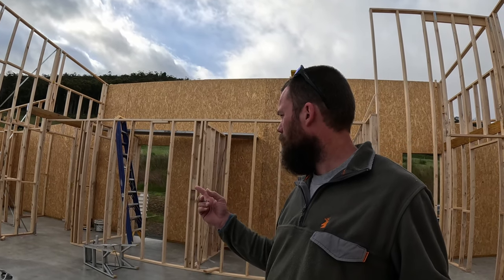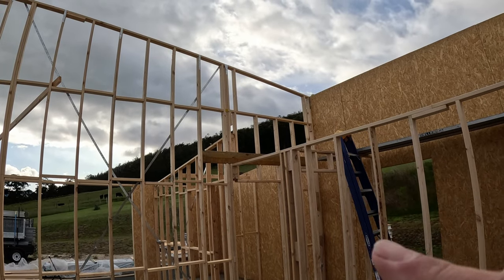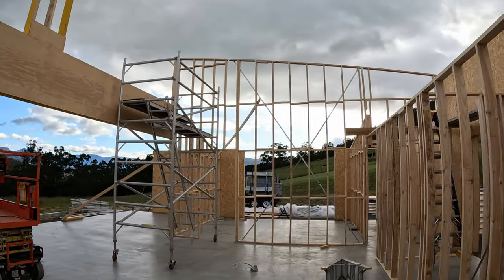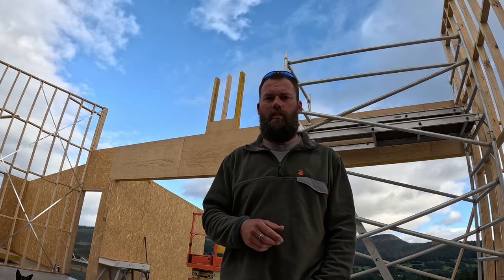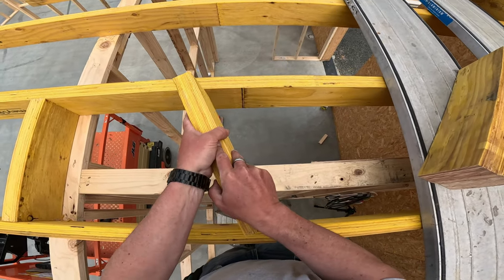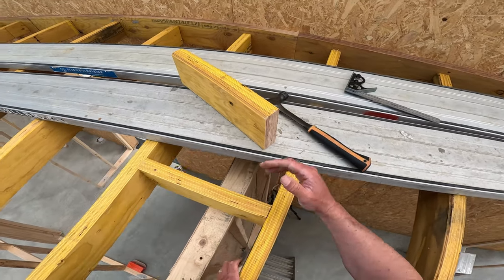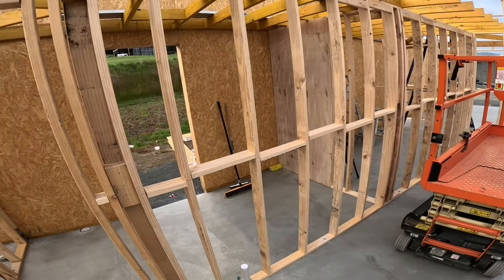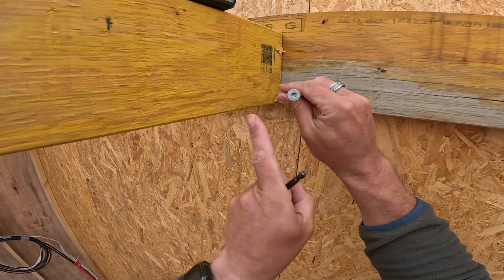Passive Solar House- internal framing complete! LBU12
In this episode, we raise more walls and complete the mezzanine floor for services.
I install many, MANY more bugle head screws (batten screws) and the scissor-lift comes in handy again!
I am trying to keep the videos as close to real time progress as I can, uploading every few days to match the actual build time. Join us as we experience this once in a lifetime accomplishment!